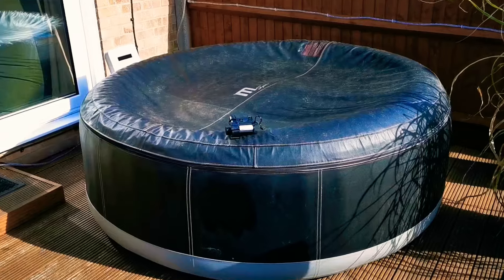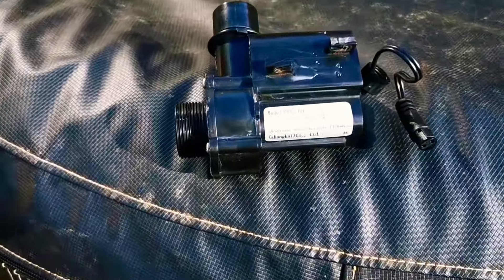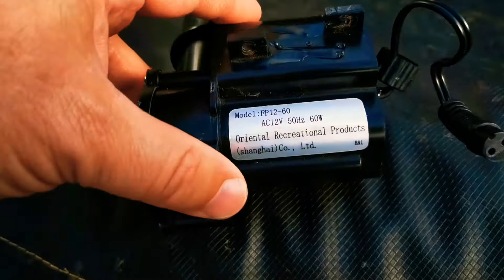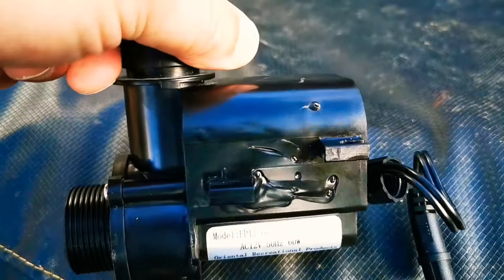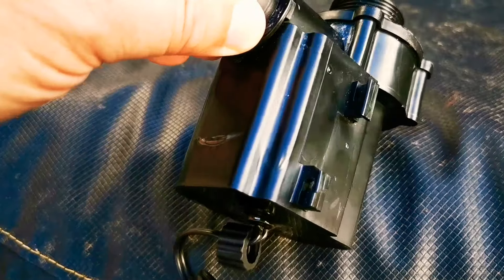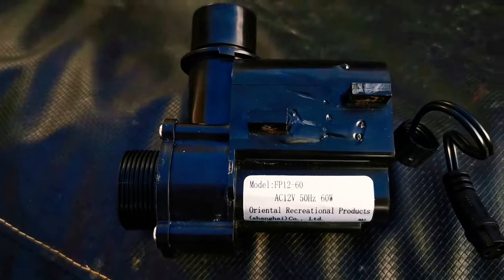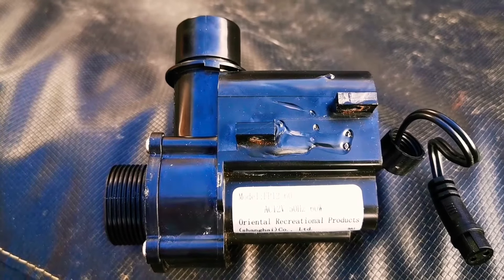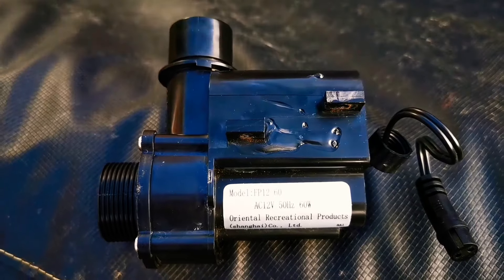MSPA Super Cameron Hot Tub Error E1 (Needs new Pump)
This is the Super Cameron M-051LS UK version, the error wasn't very helpful, on their site it says, it could be the water pressure switch, a filter failure or low water level.

However, if you have water to the correct level, cleaned out the in/outlet and have a new filter and it still is erroring (but maybe doesn't error with the filter off)

I can confirm that a randomly faulty pump can also be the fault, as it was in my case, this is apparent in the pump case bludging.

So buy a new pump and refit, it's easily accessible  under the main unit, only 4 screws, one connector and lift (be sure not to lose the rubber seal)